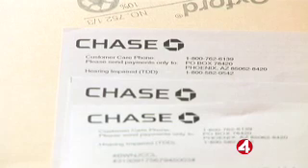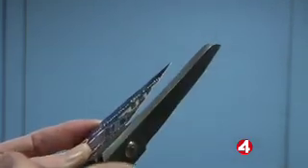ATM thieves: Getting your money back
Skimmers. Fake keypads. Once thieves clone your ATM card and start stealing your money, how can you get it back? The key is to act fast.